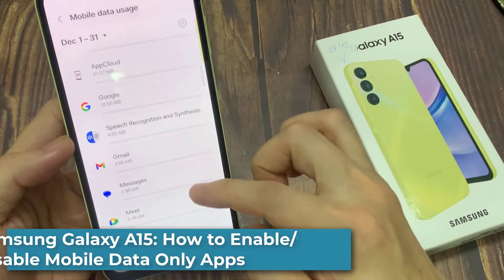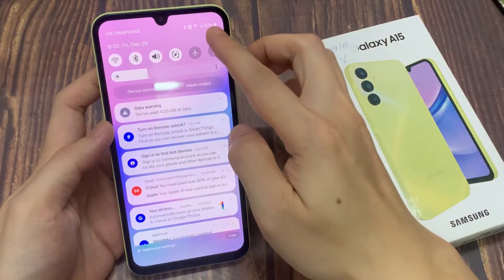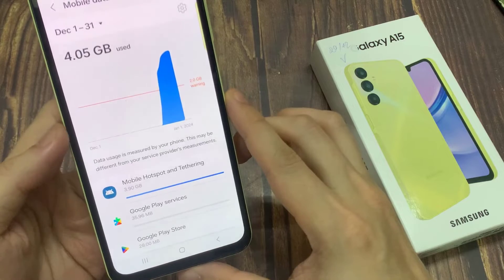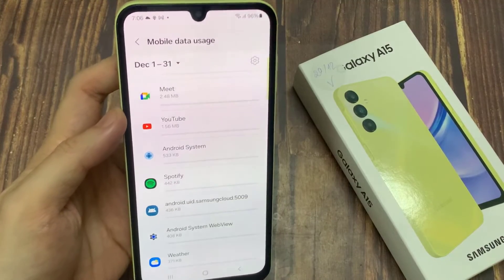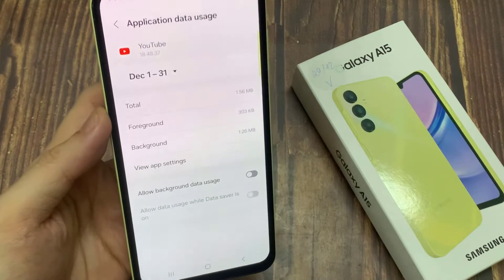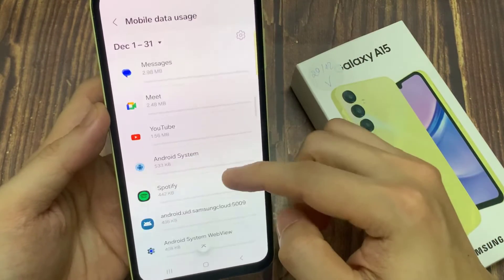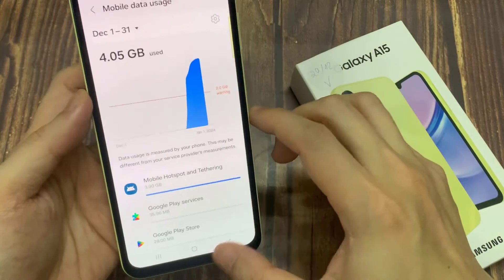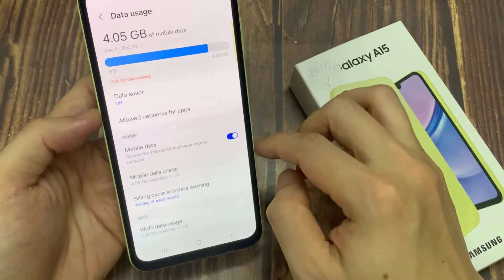Samsung Galaxy A15: How to Enable/Disable Mobile Data Only Apps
Learn how you can enable or disable mobile data only apps on the Galaxy A15.